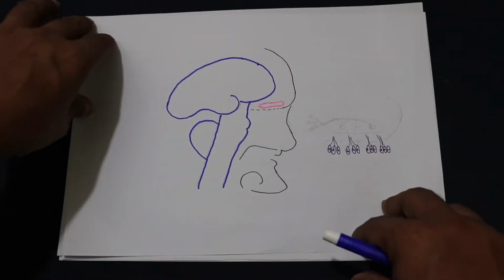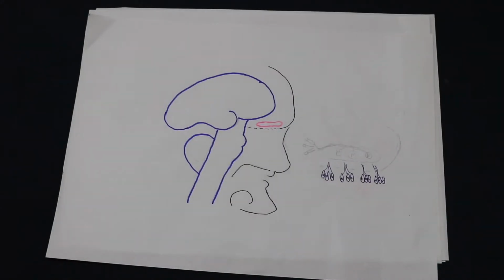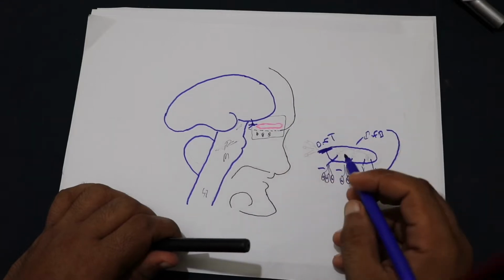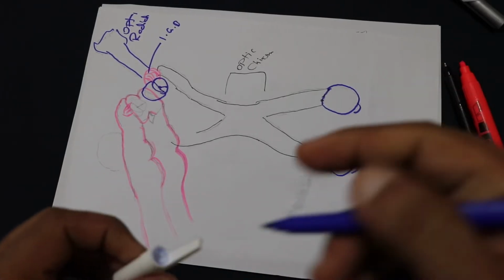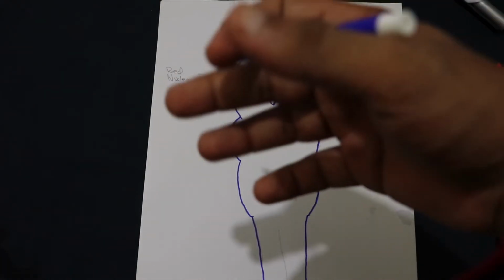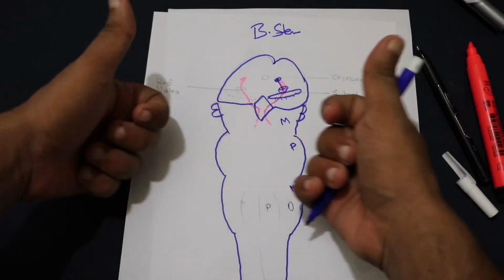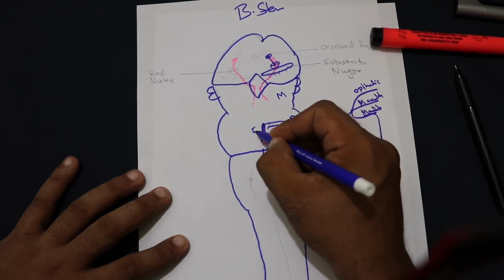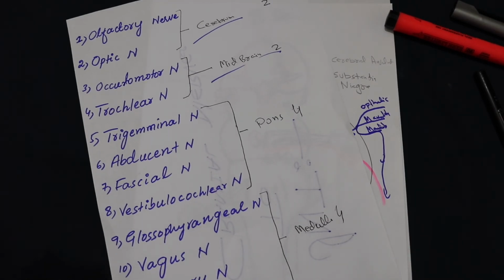Introduction to Cranial Nerves | Origins | Neuroanatomy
This is the video on introduction of 12 Cranial Nerves ...